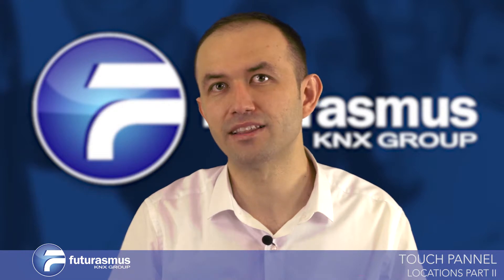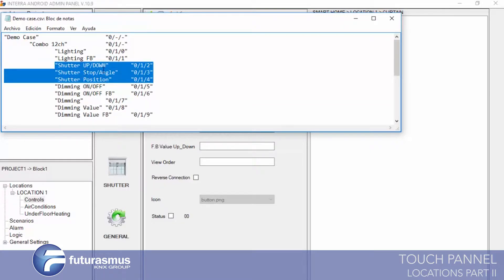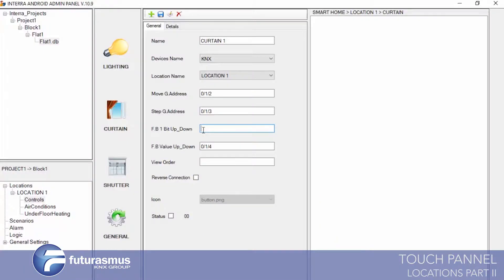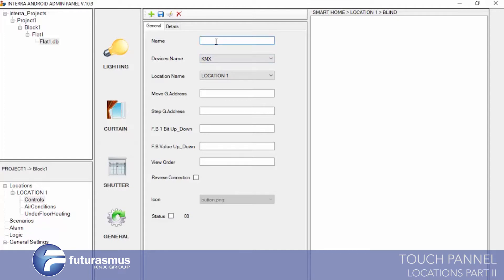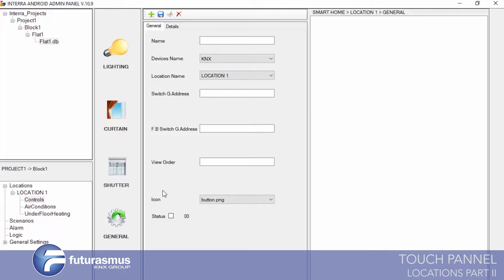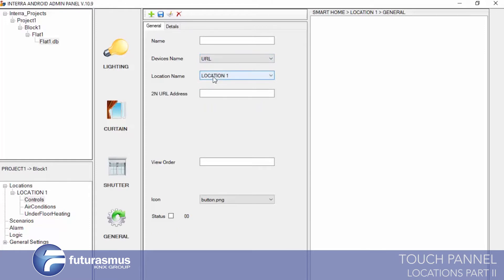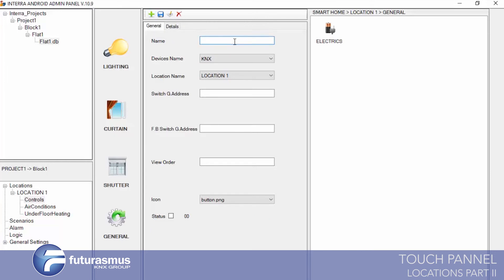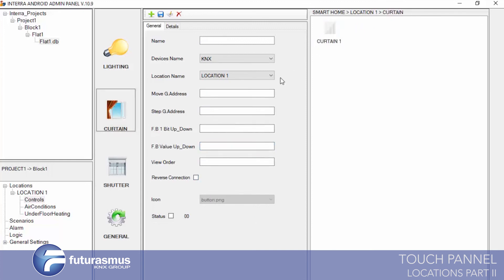7.YONNET INTERRA: TOUCHPANEL LOCATIONS PART II